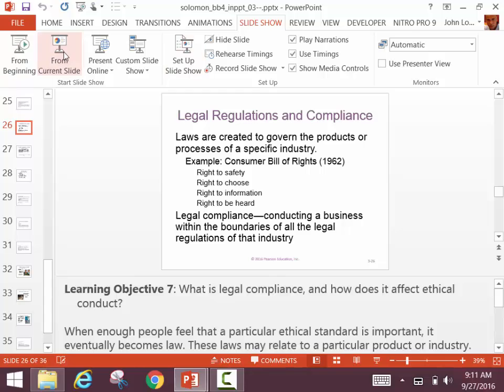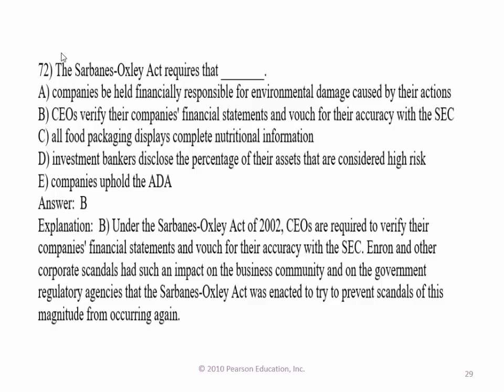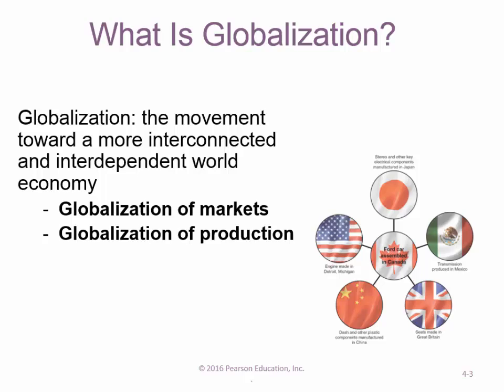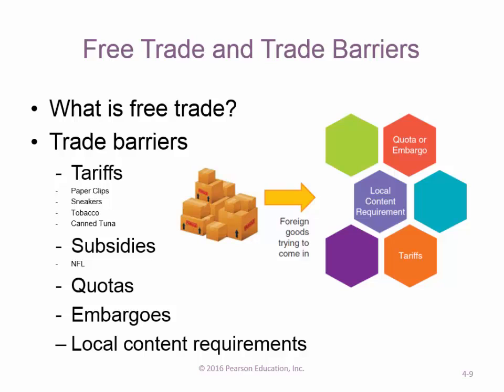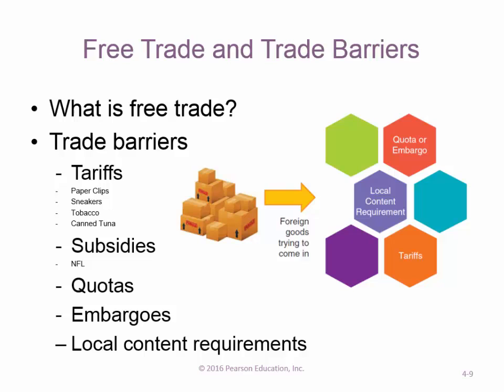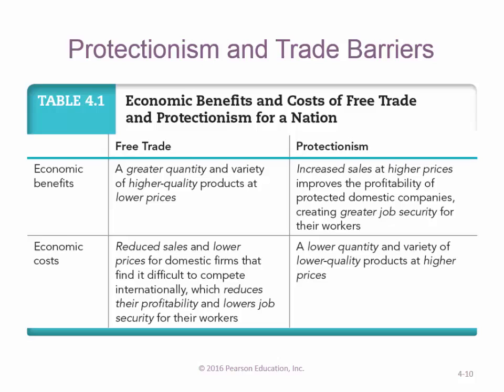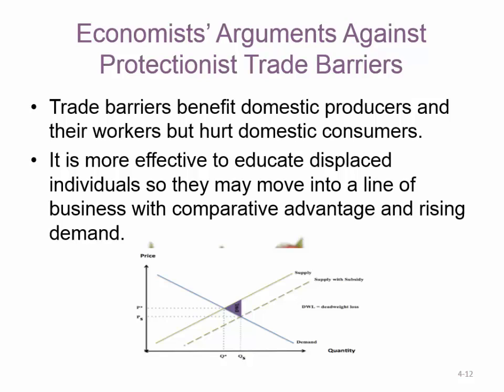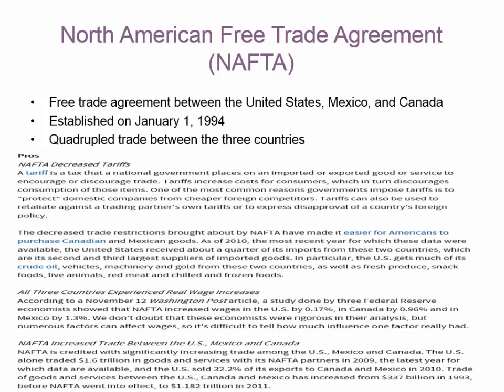Chapter 4 Lecture